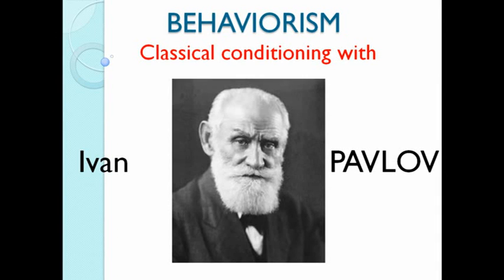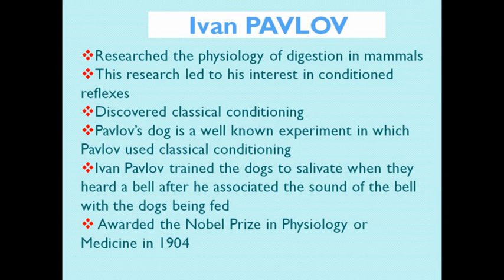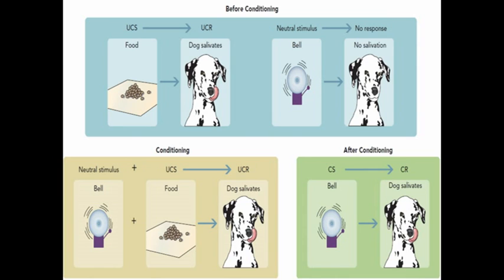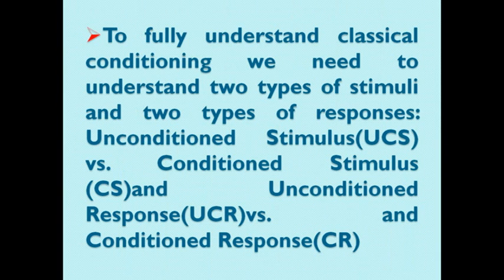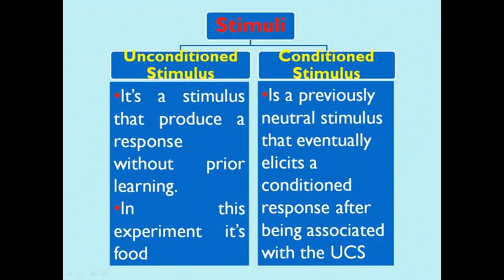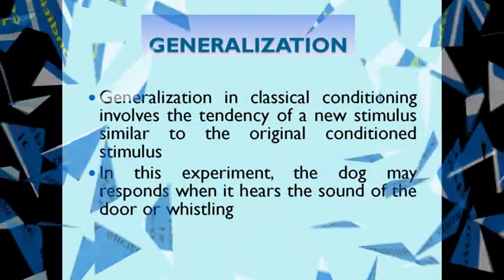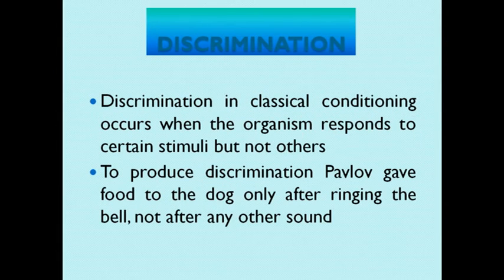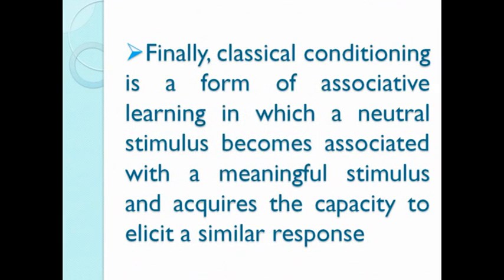Behaviorism classical conditioning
This video is really going to supply you with a valuable in formation about behaiviorism especially classical conditioning with the russian Ivan PAVLOV

Behaviorism (or behaviourism) is an approach to psychology that focuses on an individual's behavior. It combines elements of philosophy, methodology, and psychological theory. It emerged in the early twentieth century as a reaction to depth psychology and other more traditional forms of psychology, which often had difficulty making predictions that could be tested using rigorous experimental methods. The primary tenet of methodological behaviorism, as expressed in the writings of John B. Watson and others, is that psychology should have only concerned itself with observable events. Behaviorist philosophies shifted somewhat during the 1940s and 1950s and again since the 1980s. Radical behaviorism is a conceptual variant purposed by B. F. Skinner that acknowledges the presence of private events—including cognition and emotions—and suggests that they are subject to the same controlling variables as are observable behaviors.[1]

From early psychology in the 19th century, the behaviorist school of thought ran concurrently and shared commonalities with the psychoanalytic and Gestalt movements in psychology into the 20th century; but also differed from the mental philosophy of the Gestalt psychologists in critical ways.[2] Its main influences were Ivan Pavlov, who investigated classical conditioning—which depends on stimulus procedures to establish reflexes and respondent behaviors; Edward Thorndike and John B. Watson who rejected introspective methods and sought to restrict psychology to observable behaviors; and B.F. Skinner, who conducted research on operant conditioning[3] (which uses antecedents and consequences to change behavior) and emphasized observing private events (see Radical behaviorism).[1]

In the second half of the 20th century, behaviorism was largely eclipsed as a result of the cognitive revolution. During this time cognitive-behavioral therapy evolved; this procedure has demonstrable utility in treating certain pathologies, such as simple phobias, PTSD, and addiction. The application of radical behaviorism—known as applied behavior analysis—is used in a variety of settings, including, for example, organizational behavior management, fostering diet and fitness, and the treatment of such mental disorders as autism and substance abuse In addition, while behaviorism and cognitive schools of psychological thought may not agree theoretically, they have complemented each other in practical therapeutic applications, such as in clinical behavior analysis.

Classical conditioning (also known as Pavlovian or respondent conditioning) is a learning process in which an innate response to a potent stimulus comes to be elicited in response to a previously neutral stimulus; this is achieved by repeated pairings of the neutral stimulus with the potent stimulus. The basic facts about classical conditioning were discovered by Ivan Pavlov through his famous experiments with dogs. Together with operant conditioning, classical conditioning became the foundation of Behaviorism, a school of psychology that dominated psychology in the mid-20th century and is still an important influence on the practice of psychological therapy and the study of animal behaviour (ethology). Classical conditioning is now the best understood of the basic learning processes, and its neural substrates are beginning to be understood.